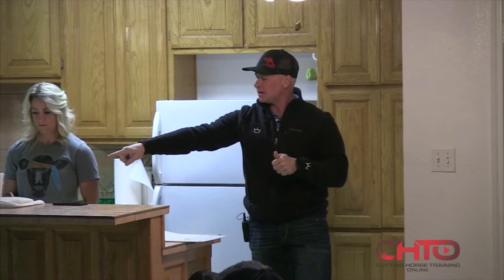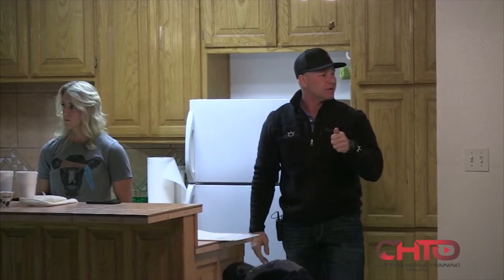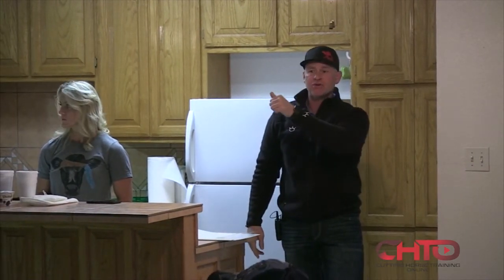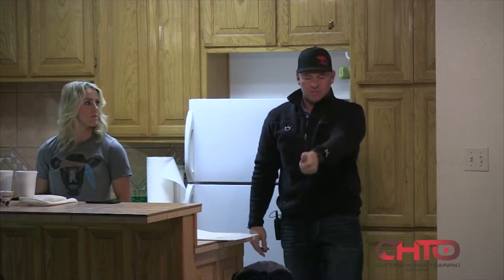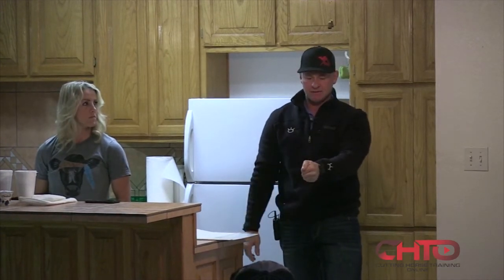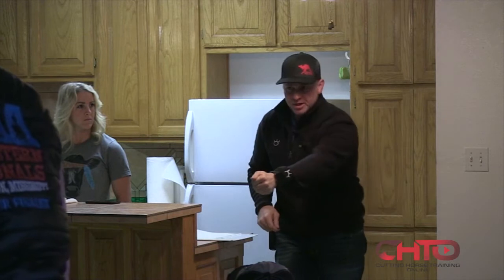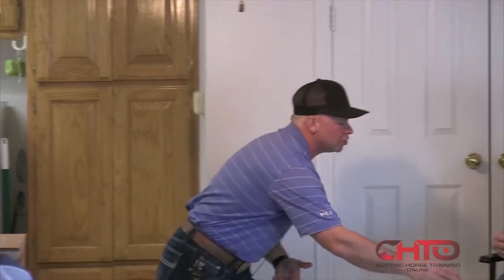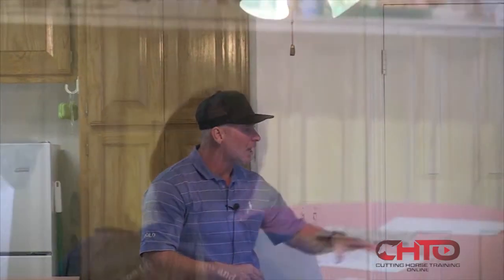Michael Cooper Cutting Horse Clinic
This great three part series gives you an in-sight into Michael Coopers success. He helps clinic participants with issues such as: how to control your nerves, how to you control your cow, how to sit your stop and how to use your thumb to make better cuts.